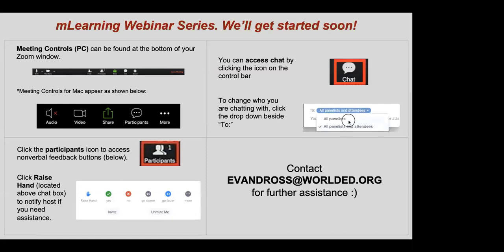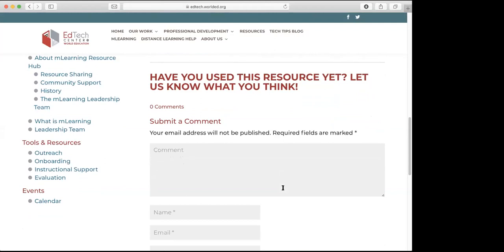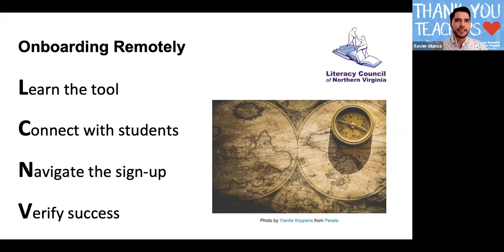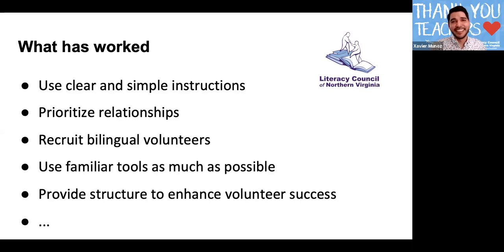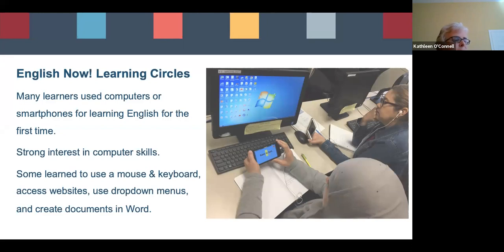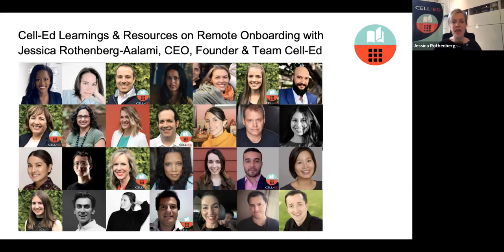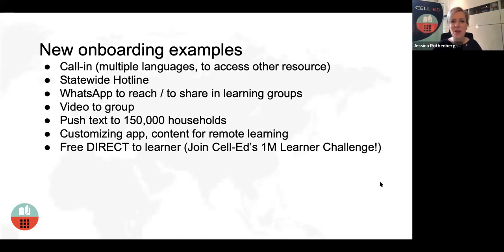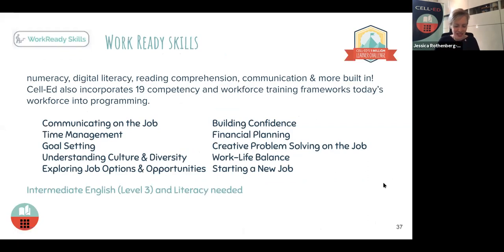Move Forward with Mobile Learning - Onboarding Webinar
This is the first webinar in a series highlighting resources, examples of effective use, and more. The mLearning leadership team and practitioners share insight on tools and approaches for effective onboarding; specifically, we will hear how programs have adapted onboarding and orientation activities from in-person to remote. Our presenters are: Xavier Munoz, Literacy Council of Northern Virginia; Kathleen O’Connell, World Education; and Jessica Rothenberg-Aalami, Cell-Ed.